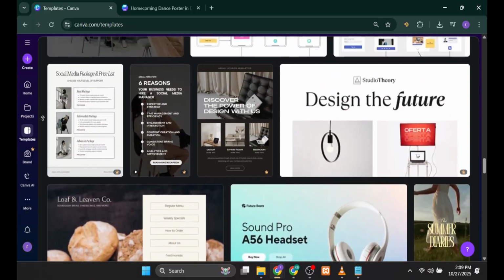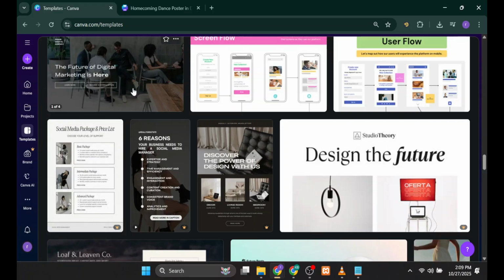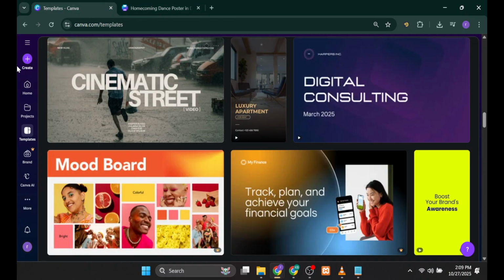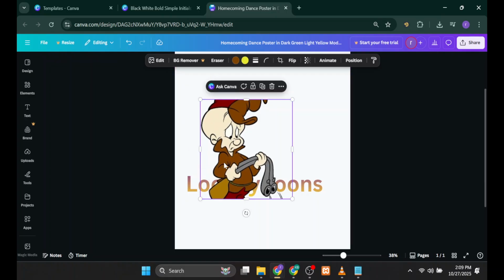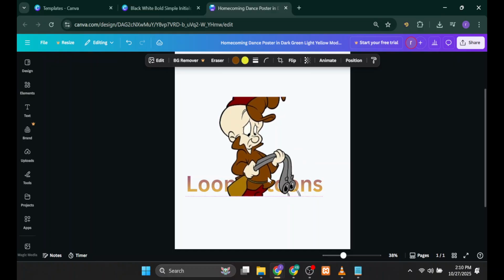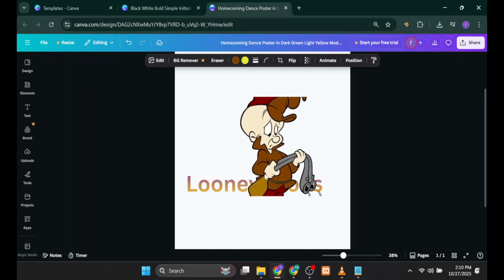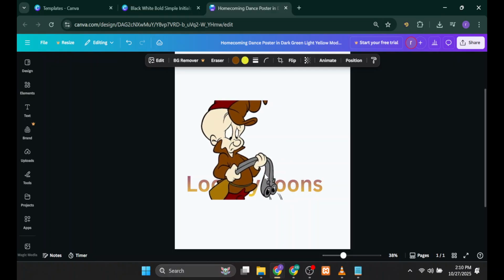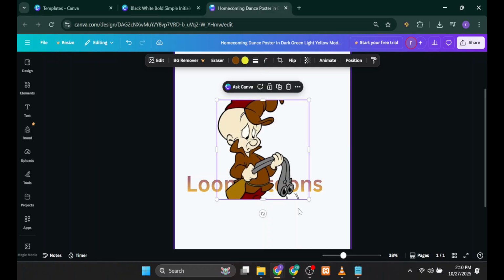How to Nudge Objects in Canva - 2025 (NEW METHOD)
How to Nudge Objects in Canva
In this video, you’ll learn how to nudge objects in Canva easily and precisely to create perfectly aligned designs. We’ll cover moving elements step-by-step, using arrow keys for fine adjustments, and tips to align text, shapes, and images quickly. Whether you’re designing social media posts, presentations, or graphics, these simple Canva nudging techniques will save you time and make your designs look professional.